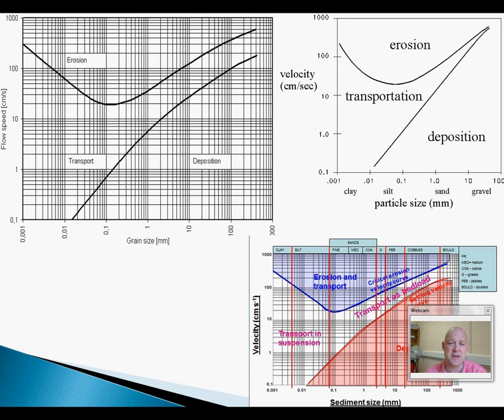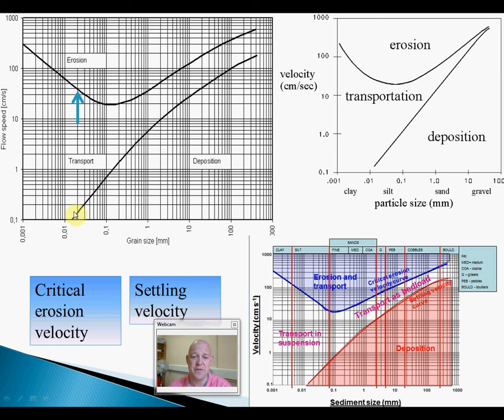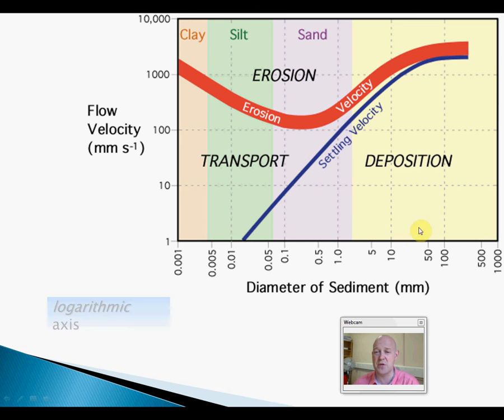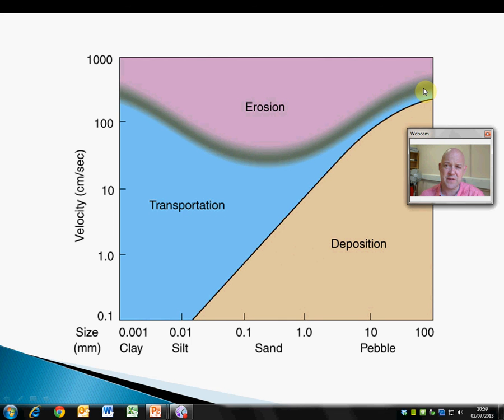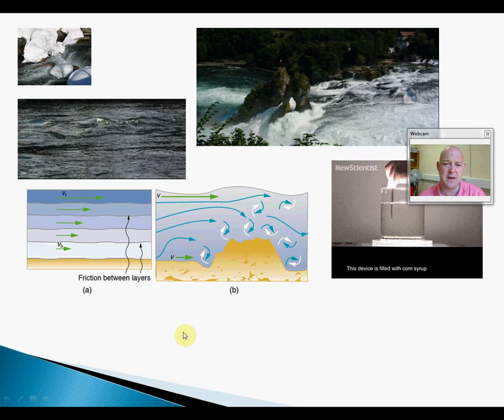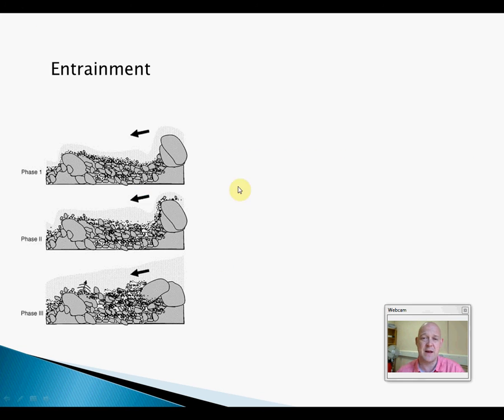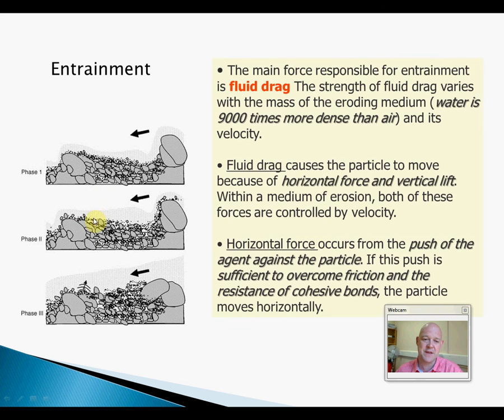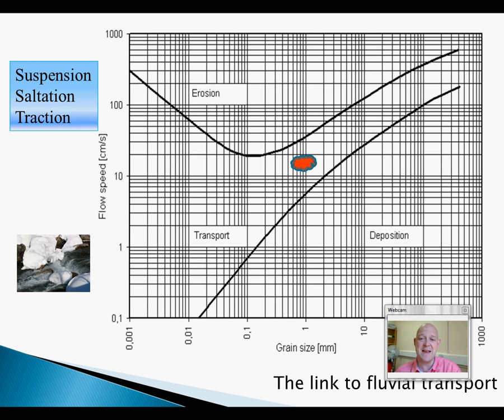Hjulstrom's Curve - NOT the Grand Unifying Theory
A flipped class video to highlight the key factors about the Hjlustrom Curve that you may have been just been too afraid to ask.